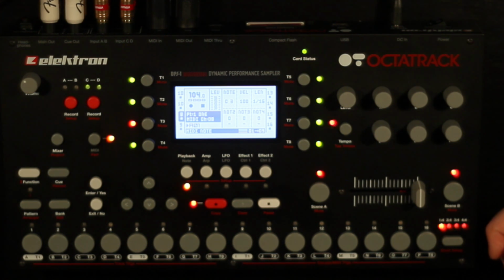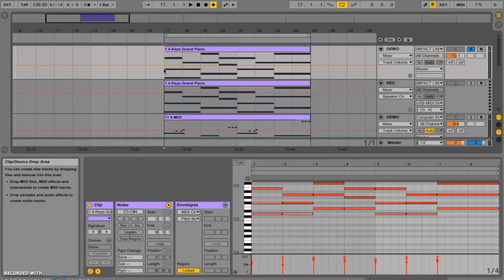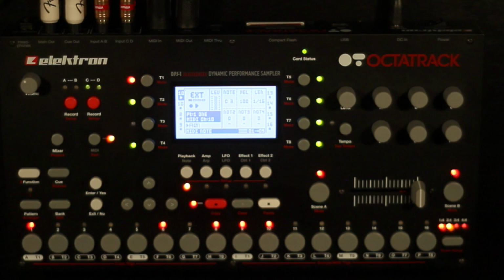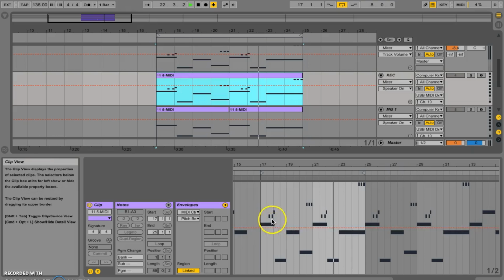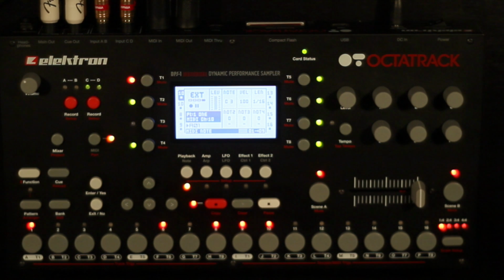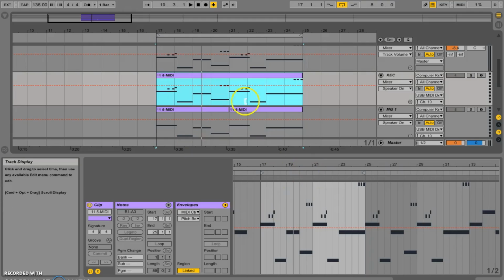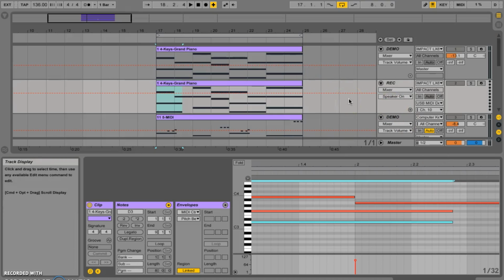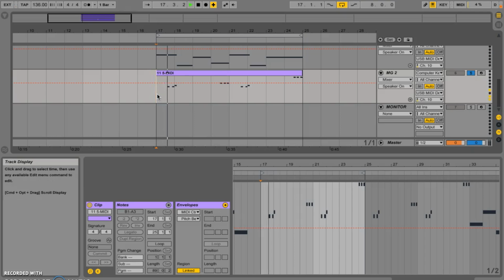Octatrack Workflow #9: MIDI Import (Late Night Tips)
In this episode we're looking into importing MIDI files from a DAW

Elektron Octatrack + Elektron Monomachine + Moog Slim Phatty + Korg MS-20 Mini + Nord Drum + iPad Samplr + Electribe 2 + Ensoniq MR76 + Korg Volca Keys + iConnectMidi4+ + TC Electronic Dittox4 + Line 6 M9 + Line 6 M5 + iPad Samplr
Additional samples from Yamaha MK-100.